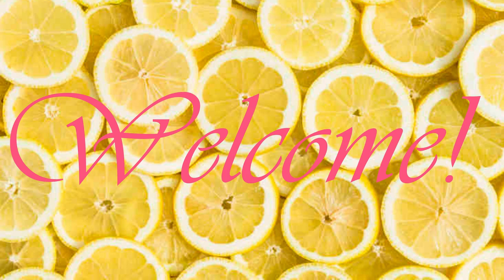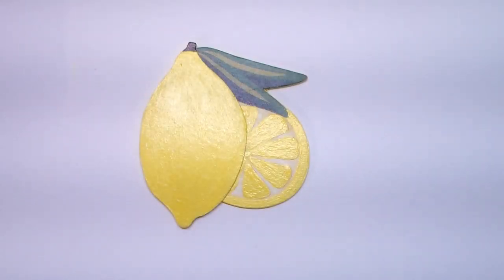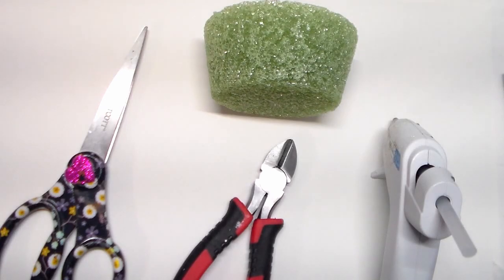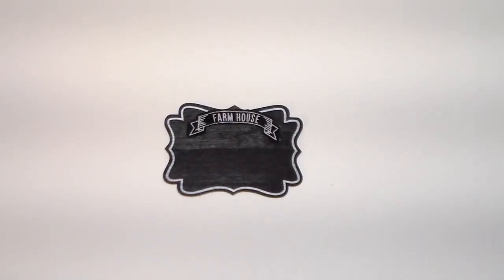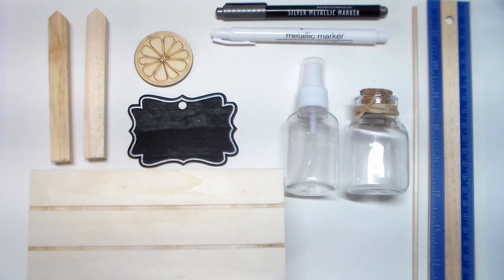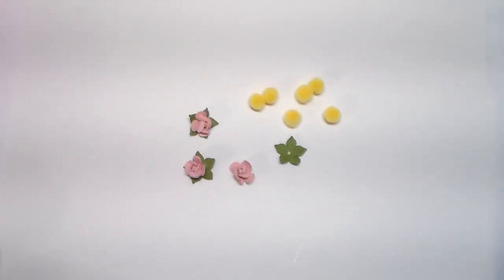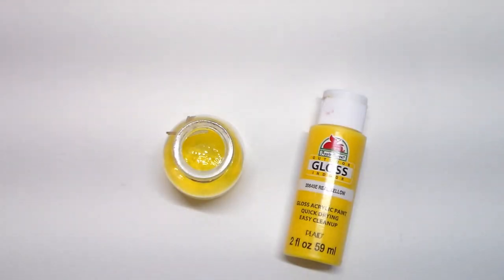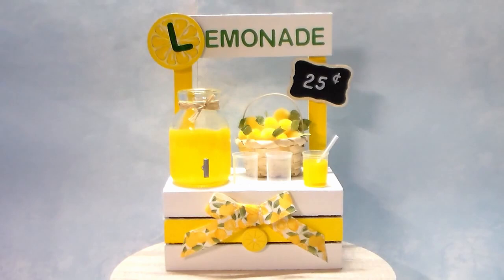Summer Dollar Tree Tiered Tray DIY's 🍋 Easy Lemon Craft Decor Idea's 🍋 Miniature Lemonade Stand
Hello, My name is Marie! Thank you for stopping by my channel. Today I am participating in the Easy Peasy Lemon Squeezy Challenge.  Brenda from Monner's Market is the Host. I hope you enjoy the video, if you do please give it a thumbs up - I would appreciate it! Also please be sure to check out Brenda at Monner's Market and the playlist below.

DIY #1   Lemon Sign- Items needed from the Dollar Tree: Green trim decor sign, Crafter Square Green letter stickers, floral leaves and Mod Podge. Hobby Lobby: lemon wood piece, lemon sticker and ribbon. You also need scissors and a  glue gun. Walmart: Apple Barrel white and Yellow paint.

DIY #2   Farmers Market - Items from the Dollare Tree: Wood pallet, chalkboard tag, farmhouse craft fabric, floral foam and a white metallic marker. Michaels: Lemon picks, Target : little box (comes in a set for $3). Walmart: Waverly White chalk paint & waverly truffle paint. You will also need: a glue gun and scissors.

DIY #3   Lemonade Stand- Items needed from Dollar Tree: Wood Crate, Wood posts (Woodshop Birdfeeder Pack) u or you can use dowels, white & silver metallic markers, Green letter stickers, Spray bottle(cap), Jar (with little shells in it)ruler,lemon DIY sticker  lemon flip flop accessesory and small chalkboard tags. Hobby Lobby: small easter basket, paper flower (leaves)lemon ribbon and dowels. Michaels: small yellow pom poms. Walmart: Waverly white chalk paint and Apple Barrel Real Yellow paint & a small dowel for a straw- painted white.  You also need: glue gun, scissors and miters.

***I do not receive any payment from any of the brands / items in my videos. I purchased the items used in my videos with my own money and all thoughts, ideas
 or recommendations of these items are of my own opinion. *** Please use caution, use safety gear and follow manufacturers instructions when using a glue gun or any tools featured in my videos if you recreate any of these DIY's. ***